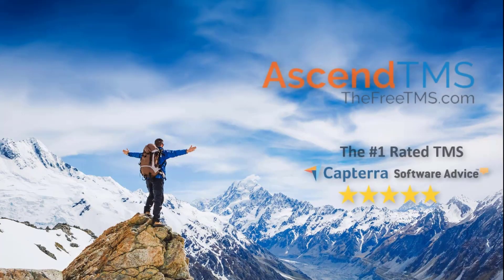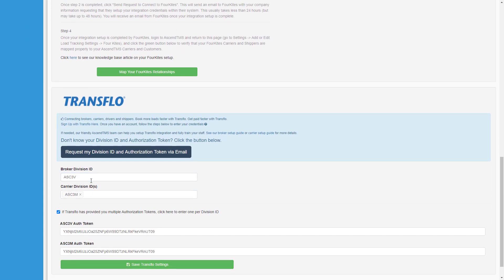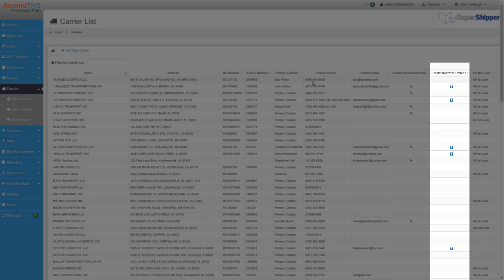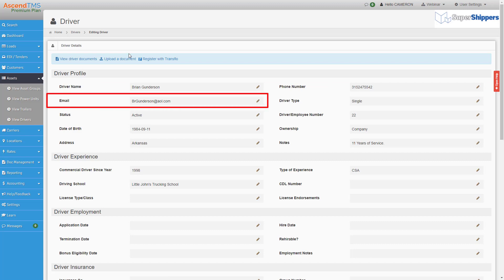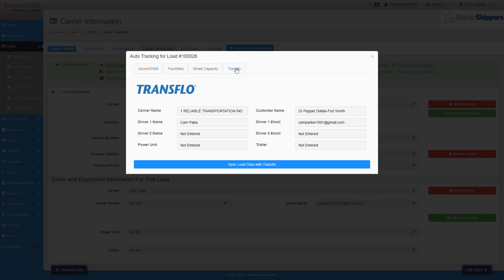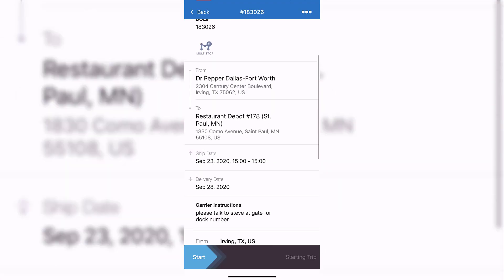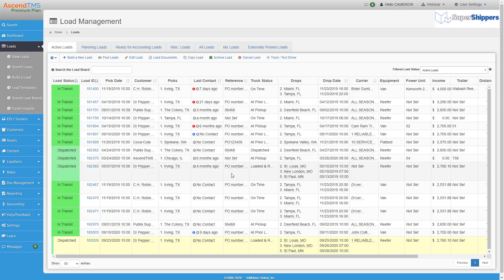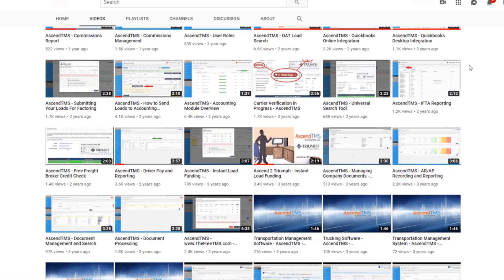How To Setup Your TransFlo Integration Inside AscendTMS For Tracking, Documents And More!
Check this video out for a full tutorial from start to finish of how to set up and use your TransFlo from the comfort of you own AscendTMS!